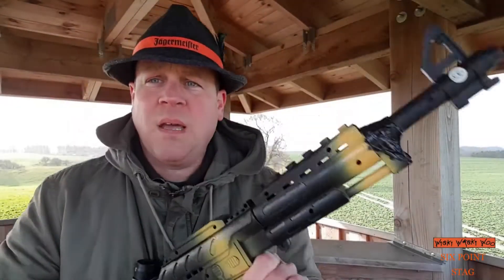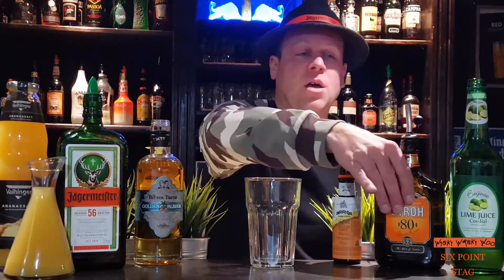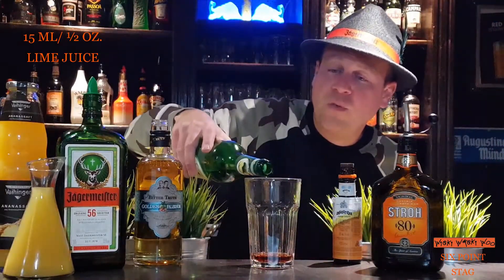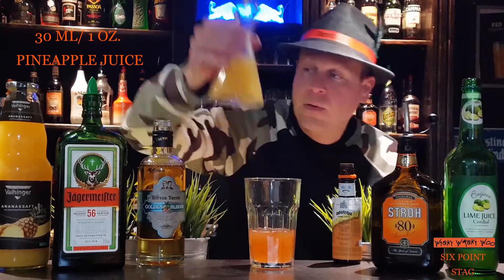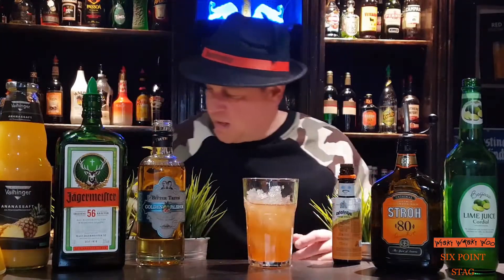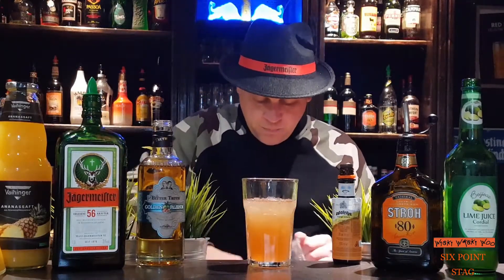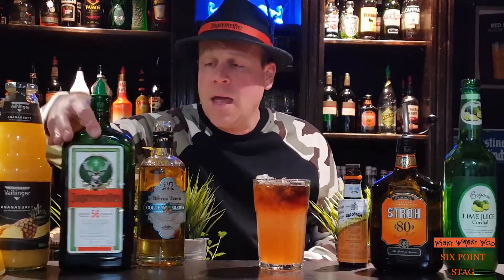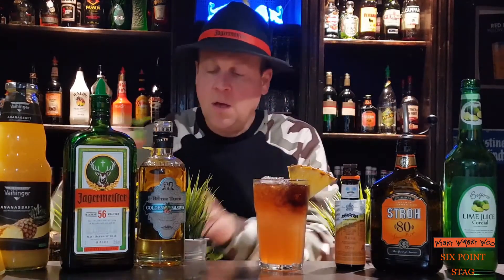SIX POINT STAG COCKTAIL Recipe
Top Jägermneister Cocktails Best Jägermeister Drinks
How to make the Six Point Stag Cocktail

Not only the hunter drinks Jägermeister on the high seat. There are also great cocktails with Jägermeister. Six ingredients in this cocktail can be intimidating, but don't back down from this stag.

INGREDIENTS
45 ml/ 1 ½ oz. Jägermeister
10 ml/ ¼ oz. Stroh 80 overproof Rum
15 ml/ ½ oz. Falernum
15 ml/ ½ oz. lime juice
30 ml/ 1 oz. pineapple juice
2 dashes orange bitters

METHOD
1. Combine all ingredients except Jägermeister and bitters in a tall glass in this order:
- rum
- Falernum
- fresh lime juice
- pineapple juice.
2. Add crushed ice and then gently mix with a spoon.
3. Then add more ice and top with Jägermeister and bitters.
4. Garnish with a pineapple slice and a sprig of fresh mint.